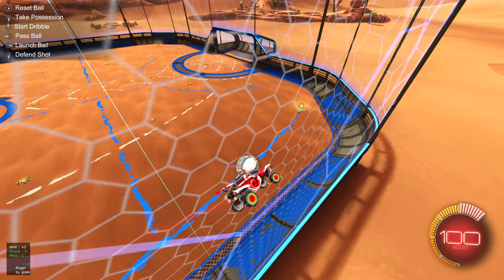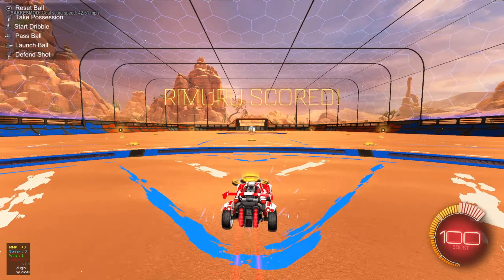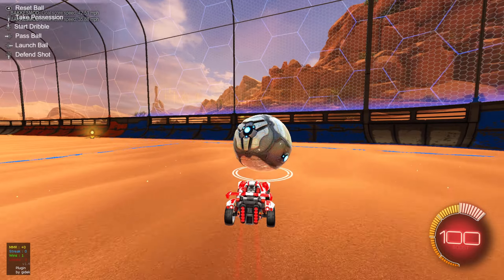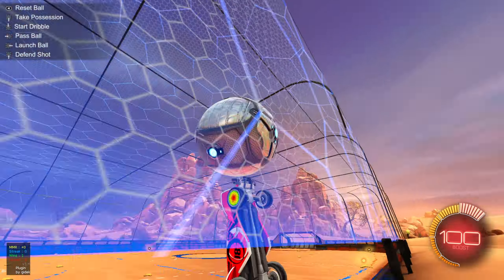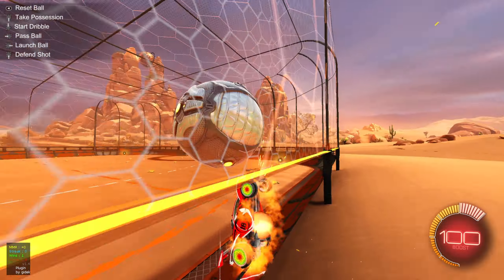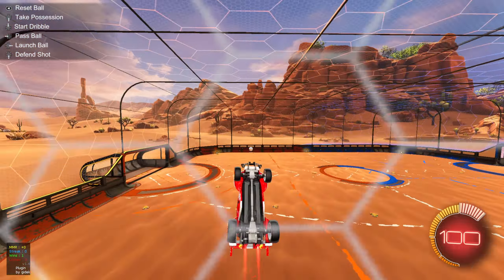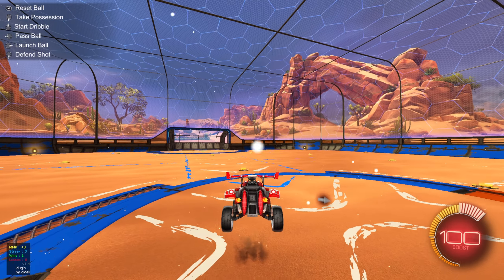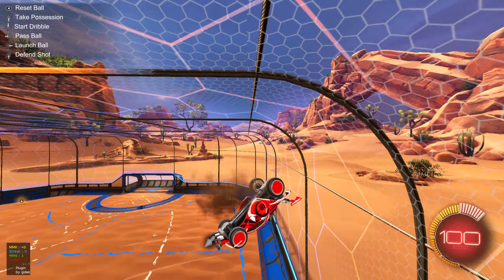How to CELLING SHOT( check description)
ill upload every   1.5 to 2 weeks.